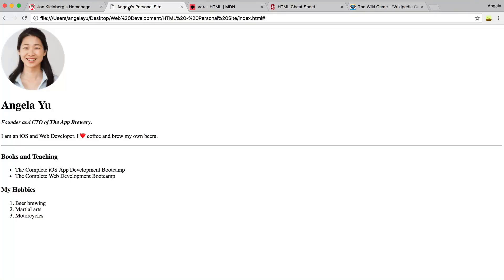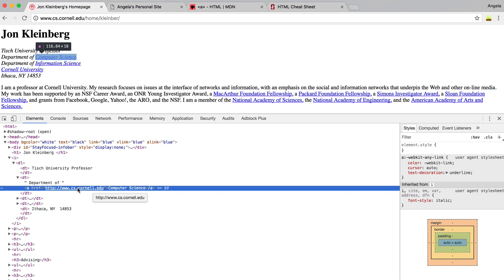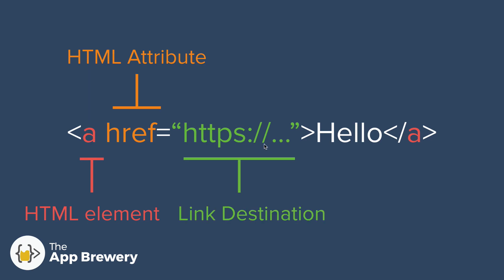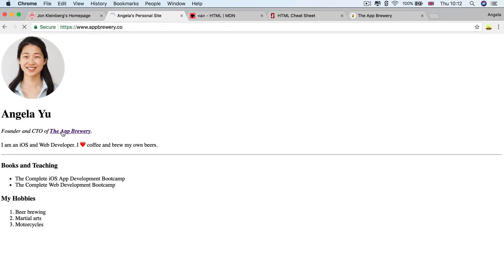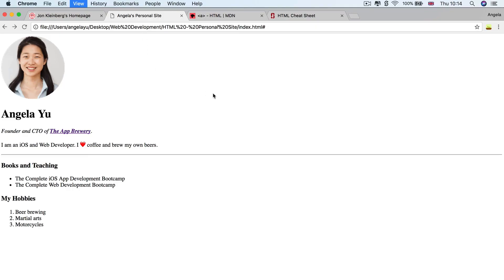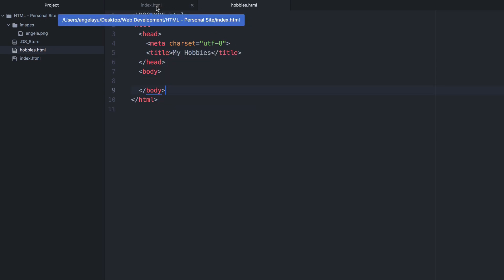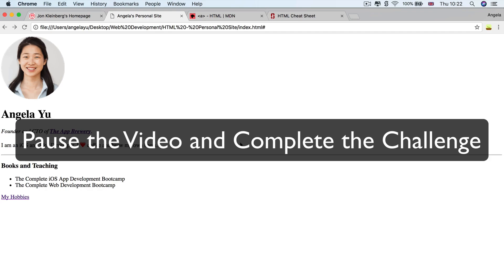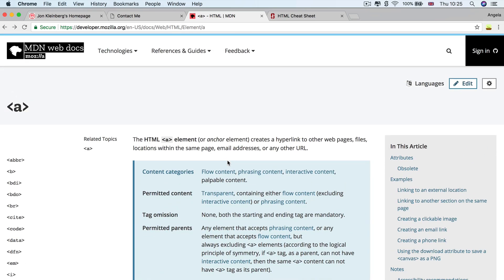HTML Links and Anchor Tags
We're releasing the first 2 hours of our 54-hour Complete Web Development Bootcamp on YouTube!

In this series, you’ll learn all about HTML and CSS to start building websites. In this video, you’ll see how to work with links and anchor tags in HTML.